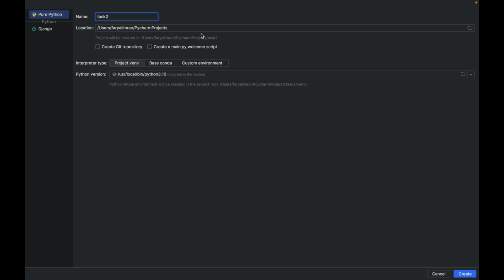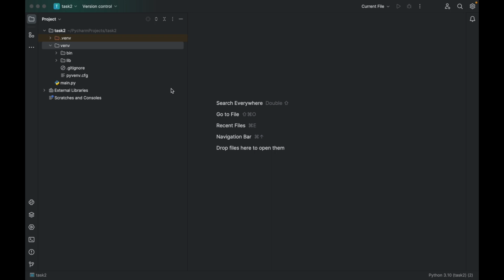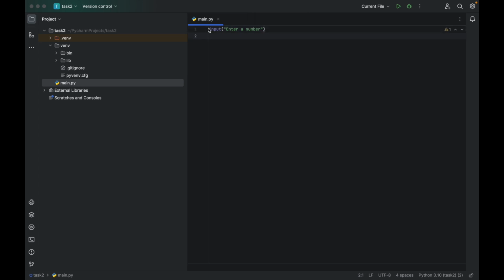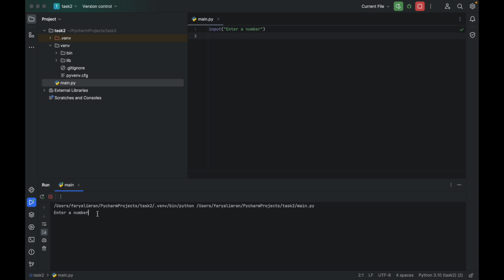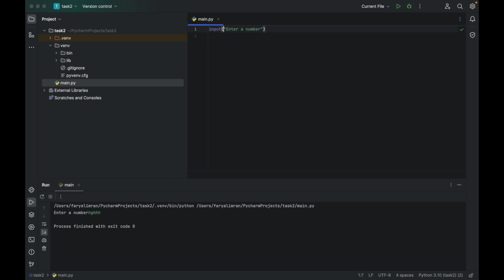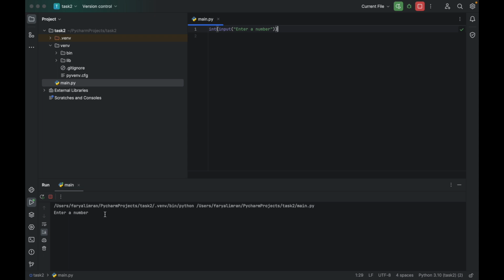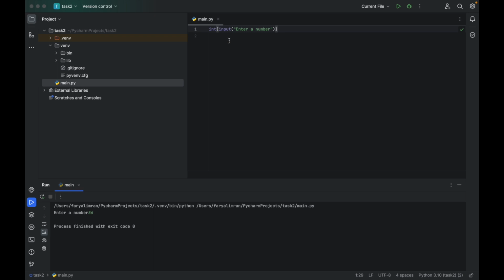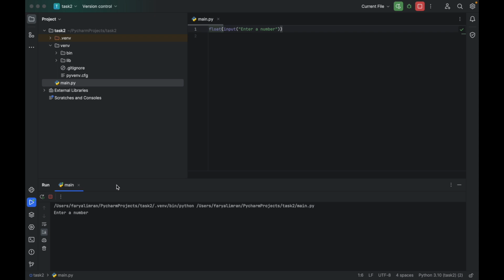User input in Python | Python for beginners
In this video, I am explaining about the user input in Python. User input is asking an input from the number such as a number, string, boolean.
You can watch my full course which is Learn Python from scratch.

user input
accepting user input in python
python tutorial
python programming for beginners
learn python